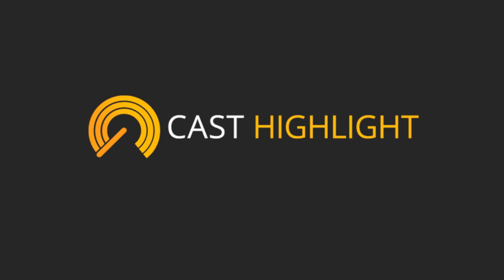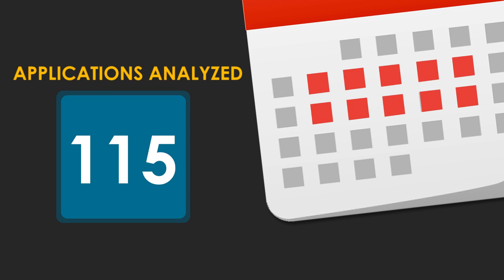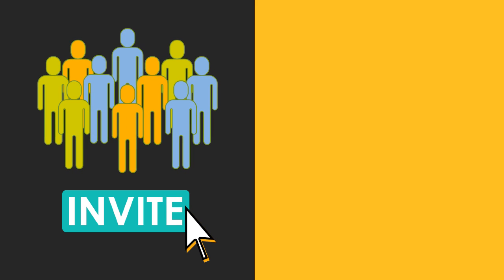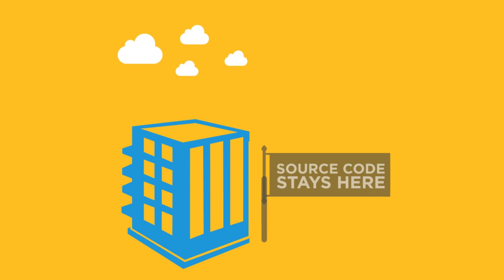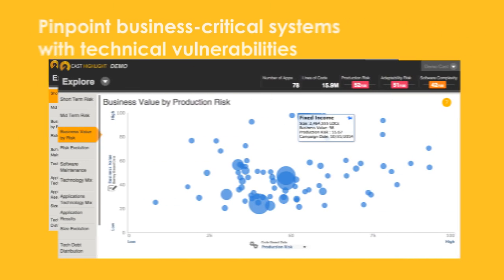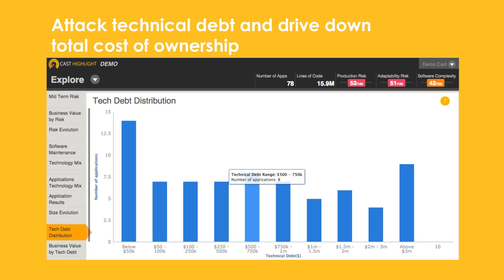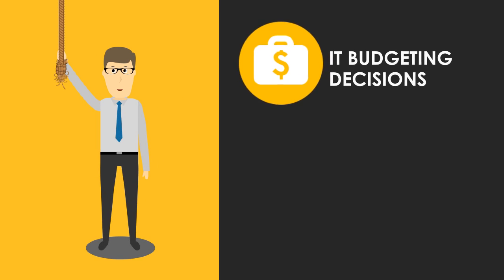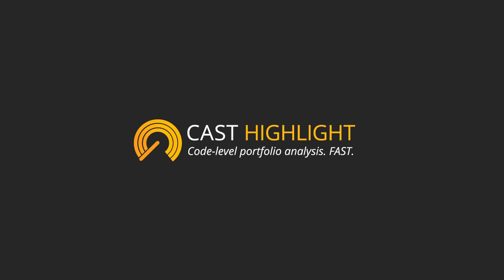CAST Highlight: Code-level portfolio analysis. Fast.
CAST Highlight is a SaaS platform that analyzes the health of application portfolios. A lightweight alternative to expensive application portfolio management services, CAST Highlight assesses the code quality of custom applications and provides software analytics on risk, complexity, technical debt and other measures.

and try the demo today!